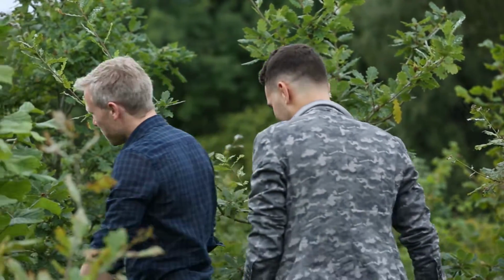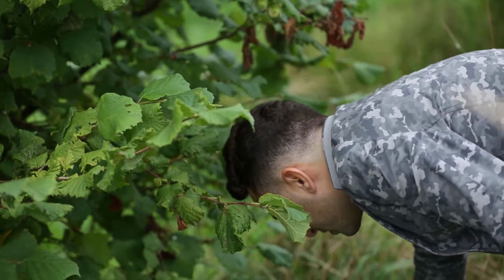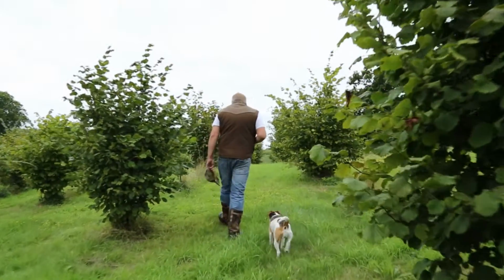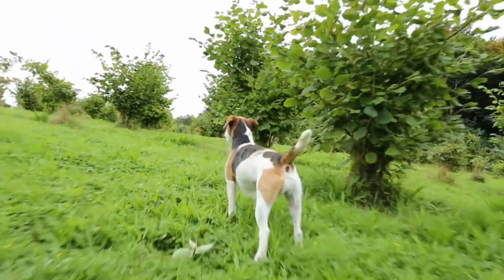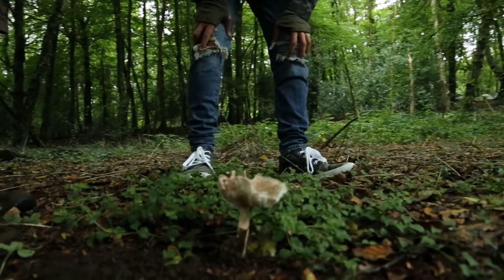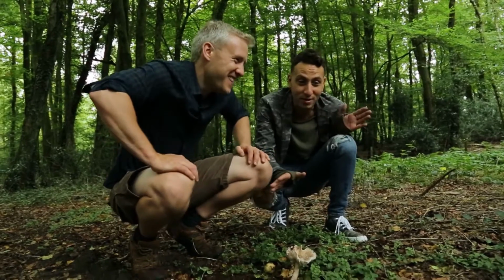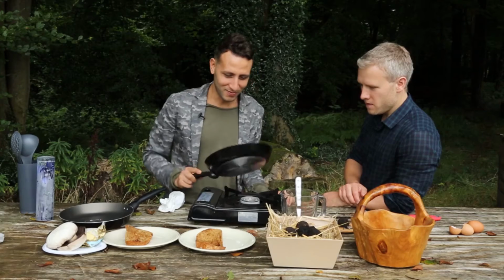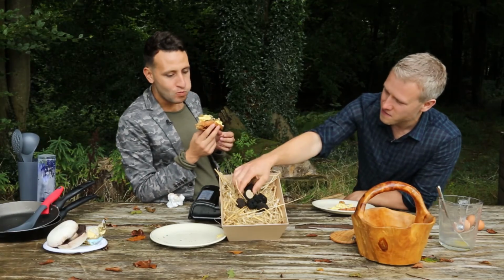Truffle Hunting in the UK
Truffles are a type of fungi that has held a high esteem in various kitchens, it is rare and expensive and its locations have been kept secret. In this episode Mico will meet Dr Paul who specialises in the cultivation of truffles and has been amongst the first who unfolded techniques of cultivation. Dr Paul will take Mico to visit a secret location in Wales where the first truffles have been found. Will they be able to find more truffles on the day as the mission is to cook with some today.